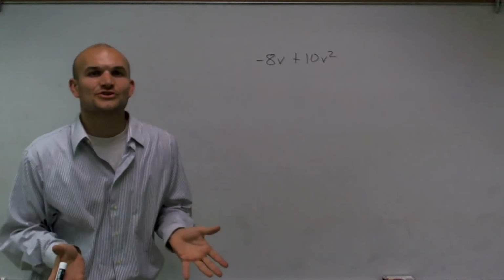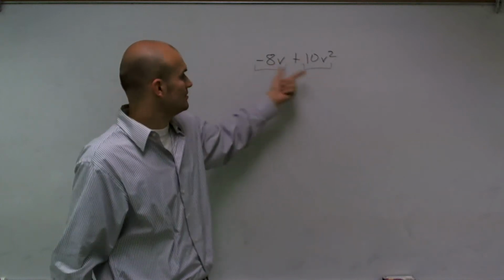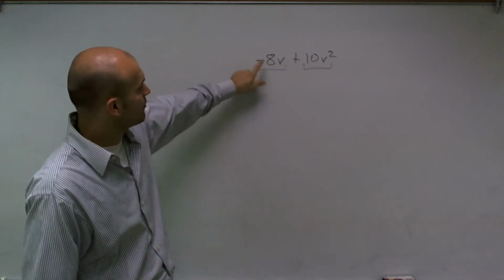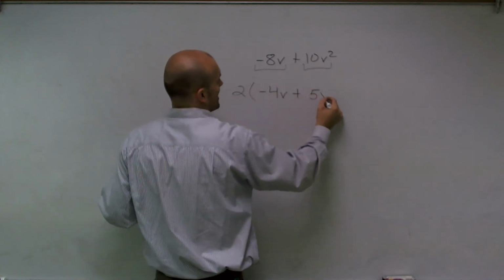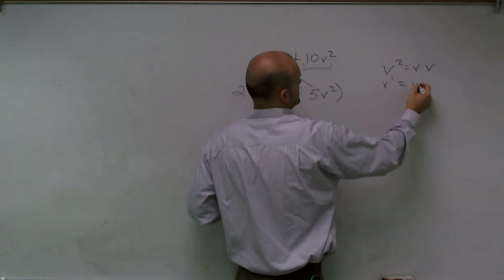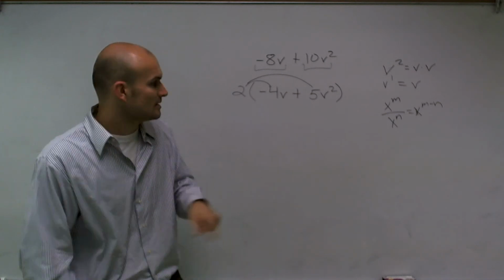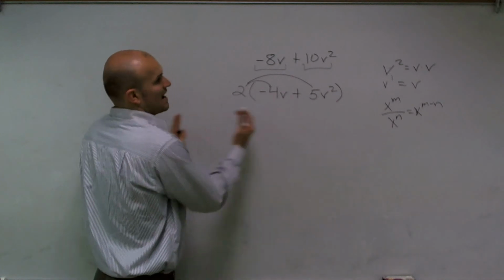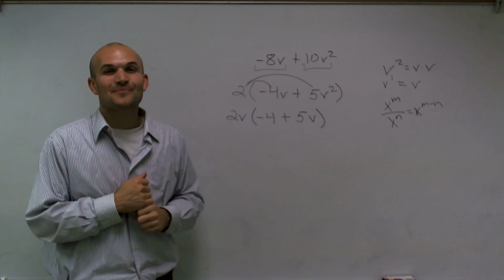Factor out the gcf #1 -8v + 10v^2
👉Learn how to factor quadratics. A quadratic is an algebraic expression having two as the highest power of its variable(s). To factor an algebraic expression means to break it up into expressions that can be multiplied together to get the original expression.

To factor a quadratic, all we need to do is to identify the GCD (the greatest expression that can divide all the terms of the quadratic without remainder). After identifying the GCD we then express the original quadratic as a product of the GCD and the the factors which when multiplied to the GCD yields the original quadratic.